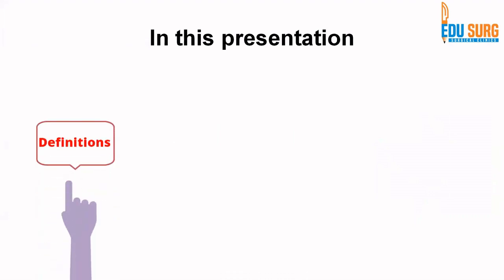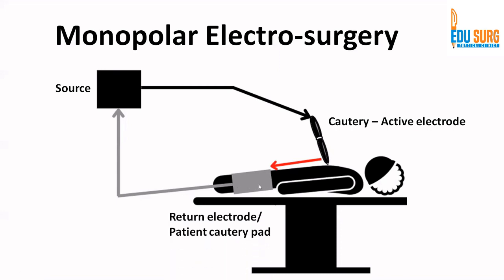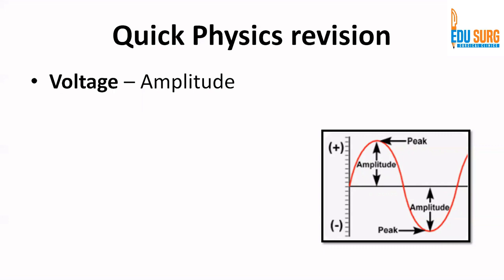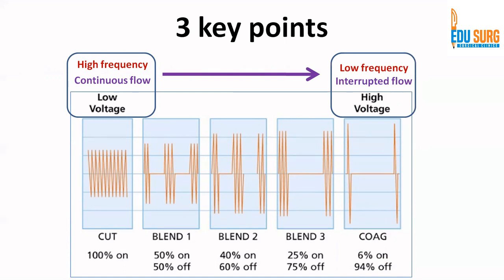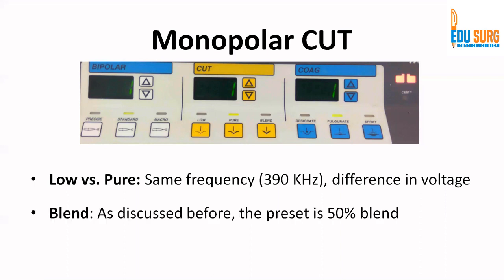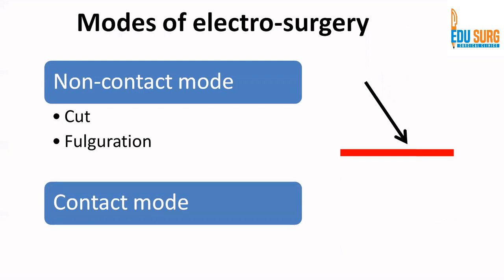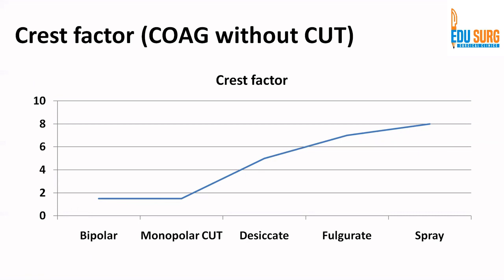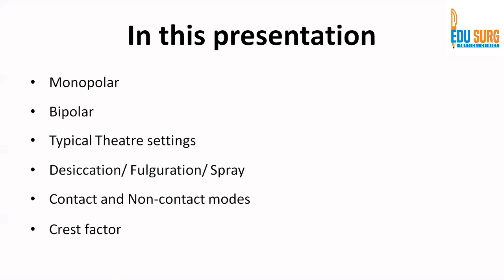Energy sources in surgery - principles of electrosurgery (monopolar and Bipolar) - 1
This video focuses on understanding energy sources in surgery and electrosurgery principles. The video begins with an explanation of monopolar and bipolar electrosurgery and then depicts the entire route of current transfer in these modes. The fundamentals of energy sources are discussed then followed by a significantly simplified explanation of the concepts of voltage, frequency, and current flow.

An intra-operative view of the energy source machine is then provided and all the modes are discussed. Specifications of desiccation, fulguration, spray mode, contact mode, and non-contact mode are discussed after explaining the bipolar setting in an operation theatre. The concept of the crest factor is then discussed followed by practical tips on the safe use of the energy sources in the operation theatre. Overall, this video covers the essentials and fundamentals of energy sources in surgery and is a must-watch for all residents and surgeons to understand the concepts of energy sources.
The topic is also useful for doctors and surgeons preparing for multiple choice question exams of any form such as NEET and MRCS or MRCP.

Also, LEAVE TOPICS, and SUGGESTIONS in the comments.